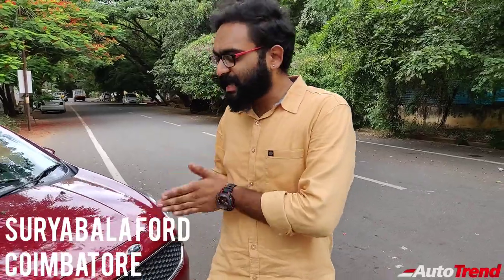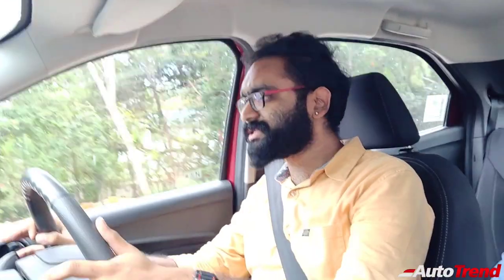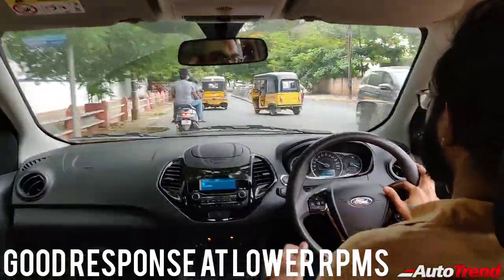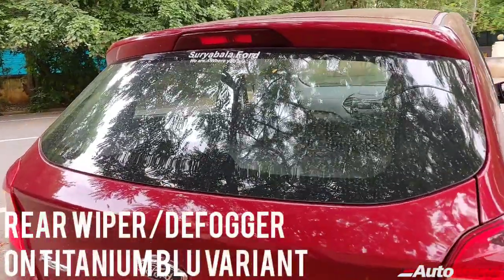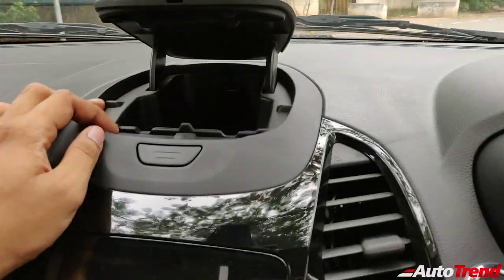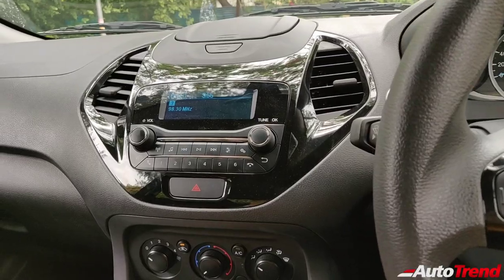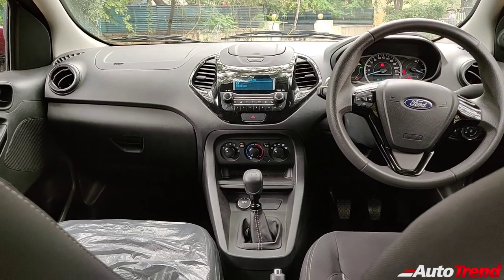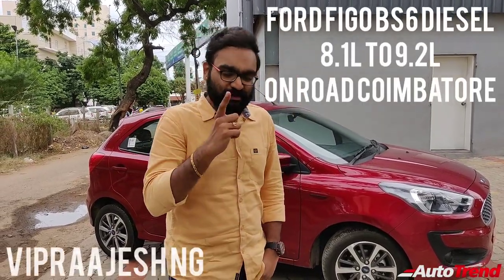Ford Figo 1.5 Diesel Pocket Rocket - Most Detailed Drive Review | AutoTrend !!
2020 FordFigo 1.5 TDCi Pocket Rocket - Most Detailed Drive Review !! The Best VFM and Fun To Affordable Hot Hatchback !!

For Offer's , Test Drive and Booking Please Contact
Suryabala Ford
637 & 638, Trichy Rd, Thiyagi Shanmuga Nagar, Vasanth Nagar, Singanallur,
Coimbatore, Tamil Nadu - 641005

2020 Ford Figo BS6 1.2 Petrol Ambiente Rs 5.39 Lakh
2020 Ford Figo BS6 1.2 Petrol  Trend Rs 5.99 lakh
2020 Ford Figo BS6 1.2 Petrol  Titanium Rs 6.35 lakh
2020 Ford Figo BS6 1.2 Petrol Titanium Blu Rs 6.95 lakh

2020 Ford Figo BS6 1.5 Diesel Trend Rs 6.86 lakh
2020 Ford Figo BS6 1.5 Diesel Titanium Rs 7.25 lakh
2020 Ford Figo BS6 1.5 Diesel Titanium Blu Rs 7.85 lakh